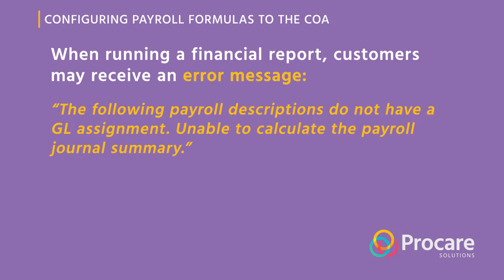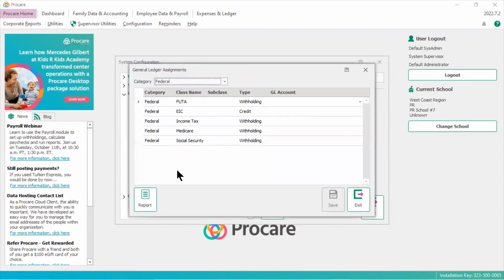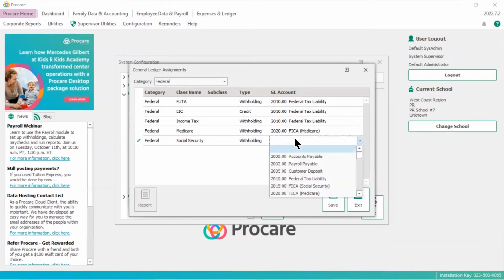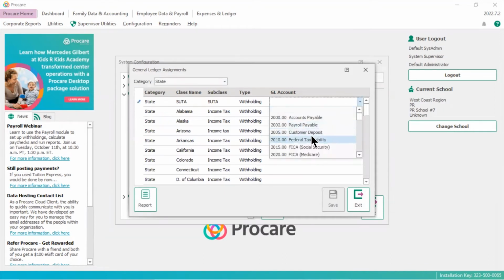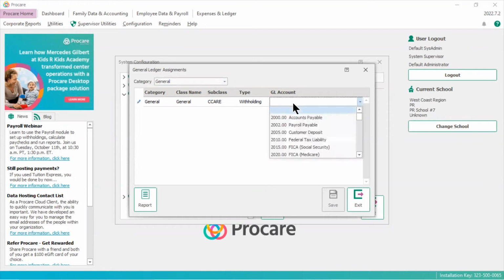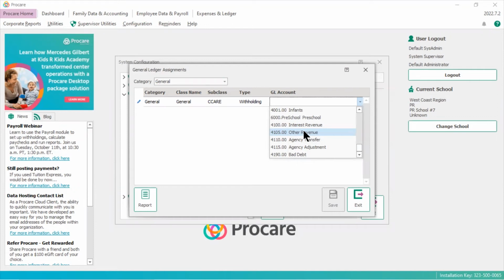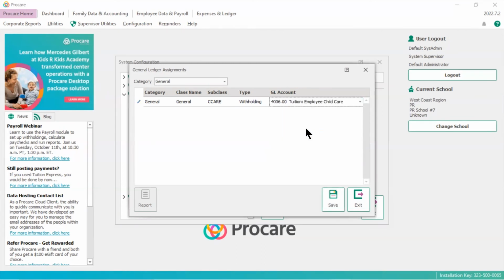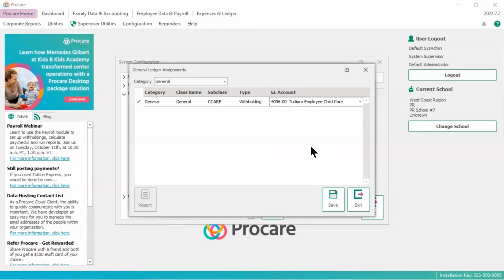Configuring Payroll Formulas to the COA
Learn more about configuring payroll formulas to the Chart of Accounts (COA) inside Procare Desktop in this video with Jimmy Lyons.